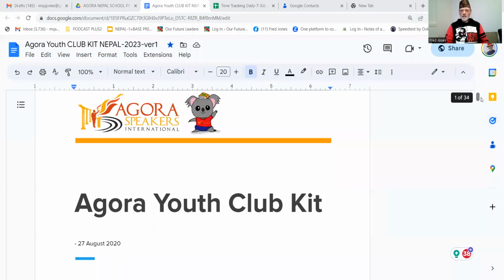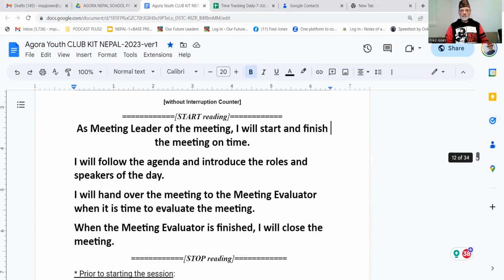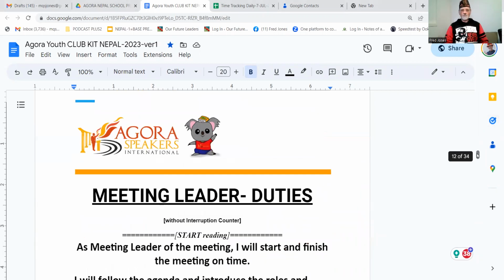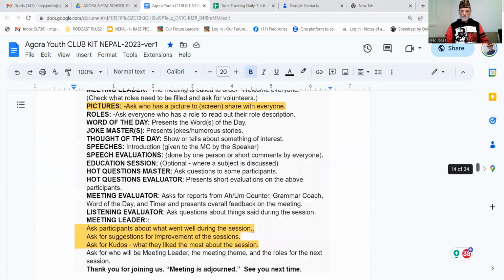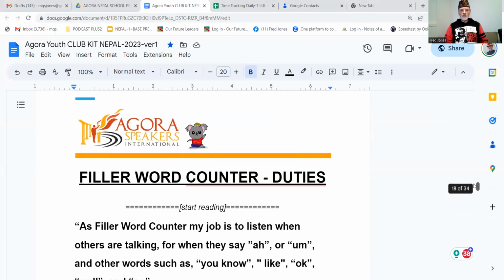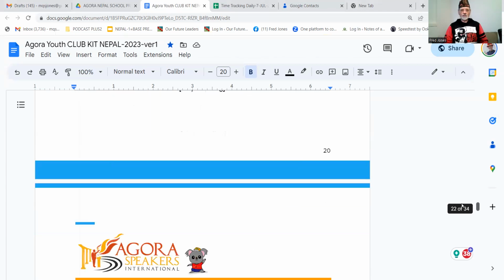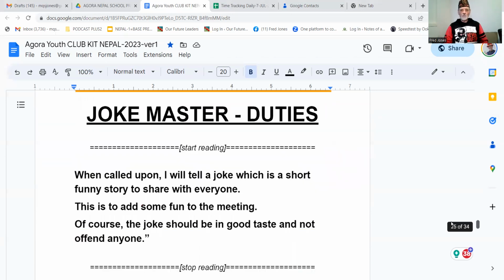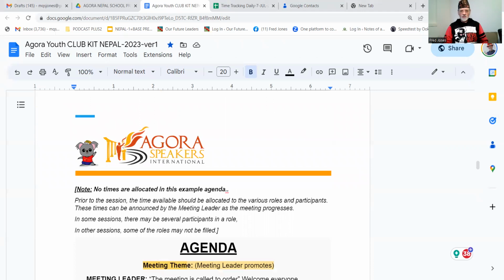Using the Club Kit to organize Agora Speakers meetings -14 July 2023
"How can I start to organize Agora Speakers meeting?" is often the question.
The easiest way is to download the Youth Club Kit which can be used for both youth and adult clubs,
Once you have this kit, you print out copies of the meeting roles and place them in plastic sheet protectors.
At the beginning of each session, the roles can be read out by those filling various roles,
Because they are in plastic sheet protectors the meeting role descriptions can be used at each meeting and saves having to keep printing them out.